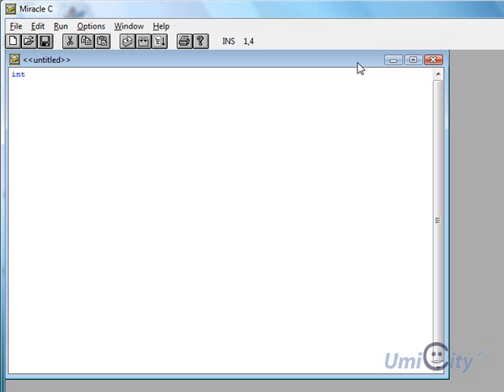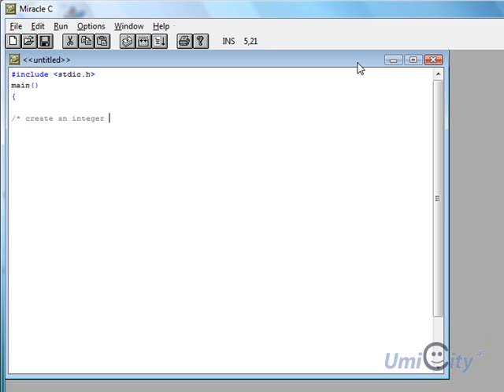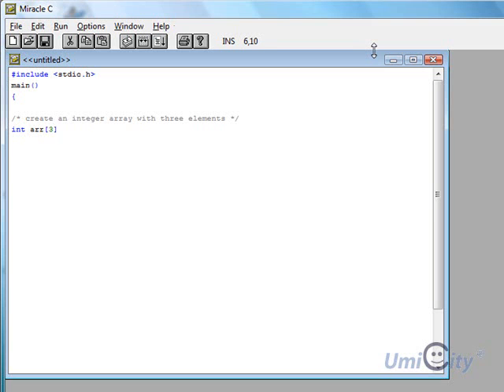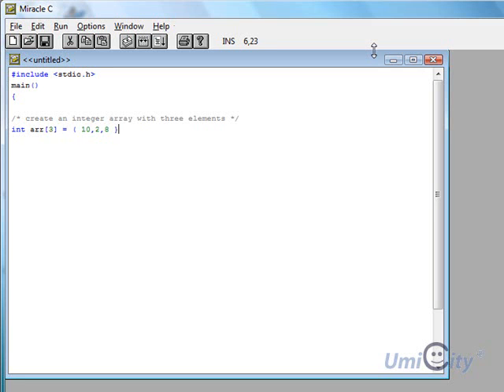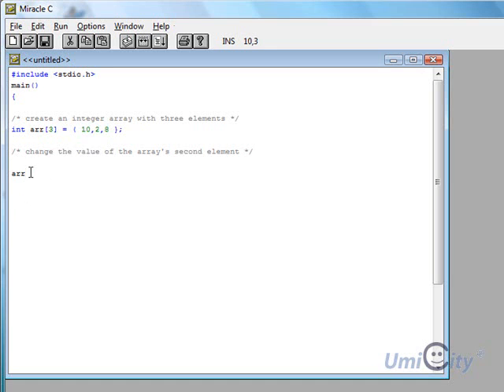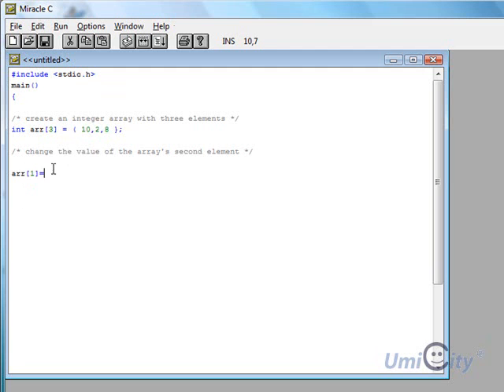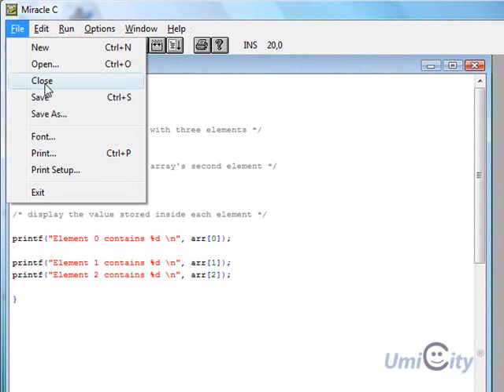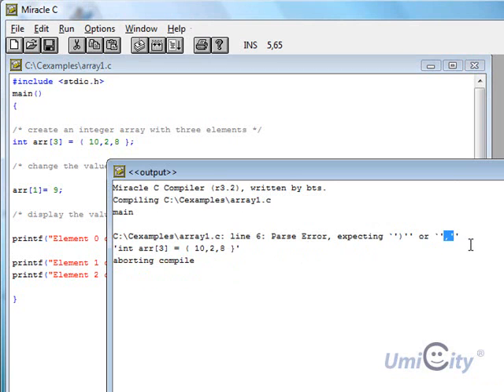Learning C Programming Lesson 8: Arrays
This is a quick intro into Arrays, learn by example and make comments